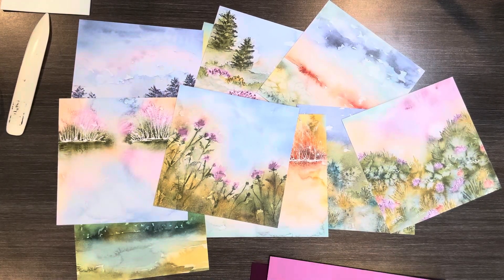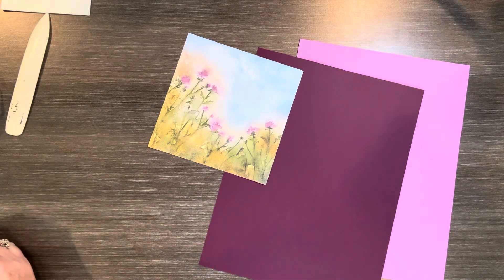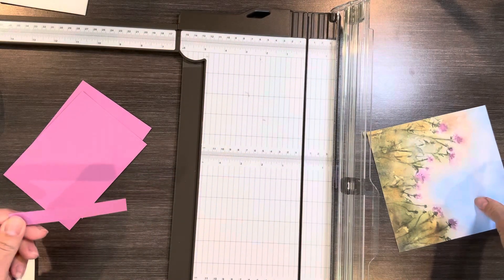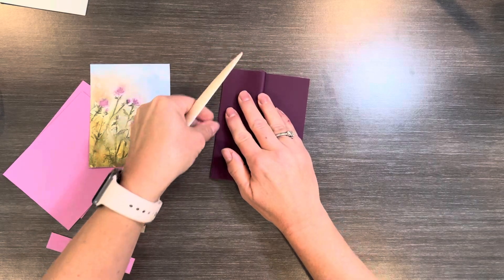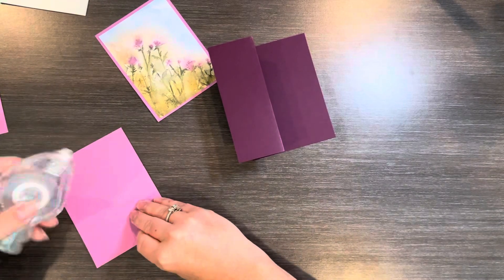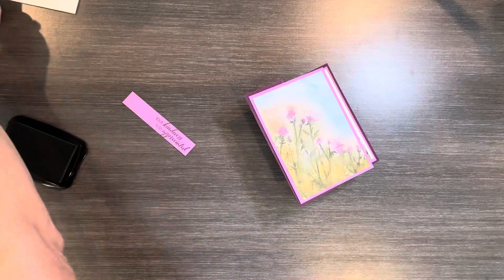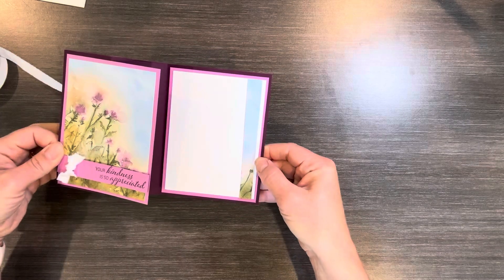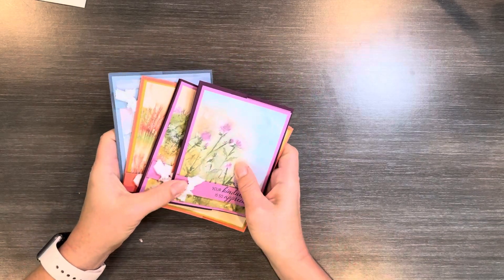Thoughtful Journey fun fold in less than 5 minutes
Create a pretty quick card in less than 5 minutes.

To find out about my events and specials sign up for my email.